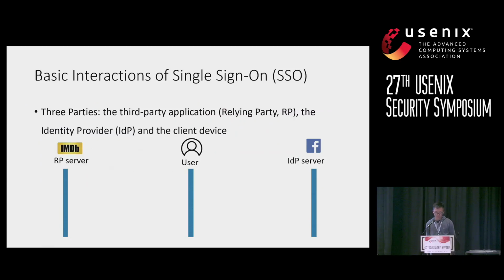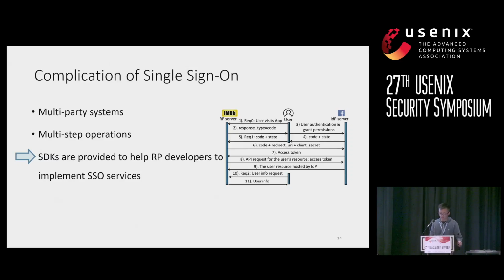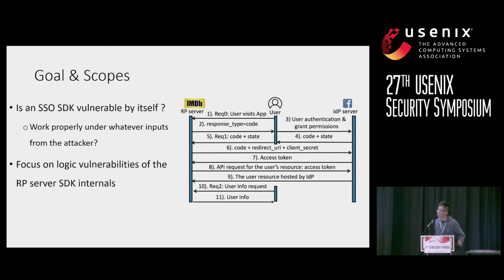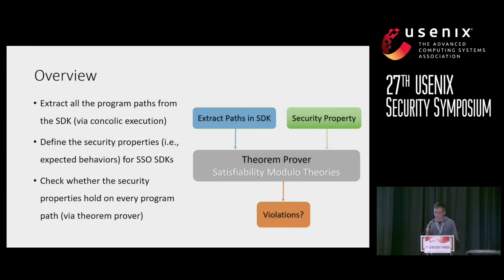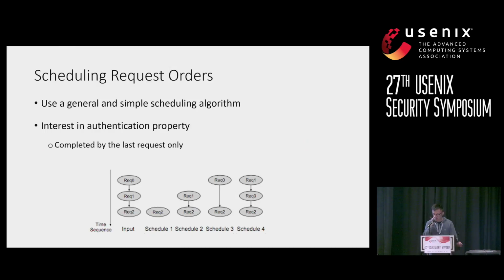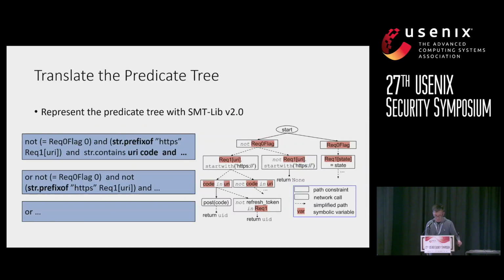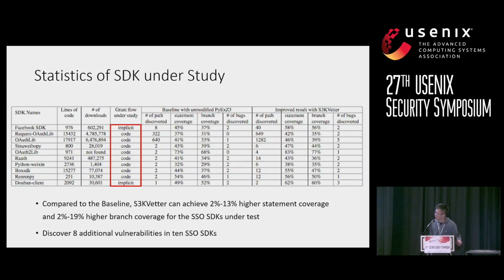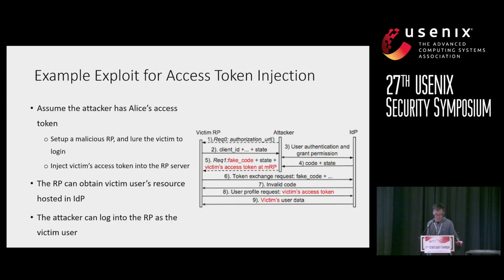USENIX Security '18 - Vetting Single Sign-On SDK Implementations via Symbolic Reasoning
Ronghai Yang
The Chinese University of Hong Kong, Sangfor Technologies Inc.
2018 Internet Defense Prize Second Runner Up

Abstract:
Encouraged by the rapid adoption of Single Sign-On (SSO) technology in web services, mainstream identity providers, such as Facebook and Google, have developed Software Development Kits (SDKs) to facilitate the implementation of SSO for 3rd-party application developers. These SDKs have become a critical foundation for web services. Despite its importance, little effort has been devoted to a systematic testing on the implementations of SSO SDKs, especially in the public domain. In this paper, we design and implement S3KVetter (Single-Sign-on SdK Vetter), an automated, efficient testing tool, to check the logical correctness and identify vulnerabilities of SSO SDKs. To demonstrate the efficacy of S3KVetter, we apply it to test ten popular SSO SDKs which enjoy millions of downloads by application developers. Among these carefully engineered SDKs, S3KVetter has surprisingly discovered 7 classes of logic flaws, 4 of which were previously unknown. These vulnerabilities can lead to severe consequences, ranging from the sniffing of user activities to the hijacking of user accounts.